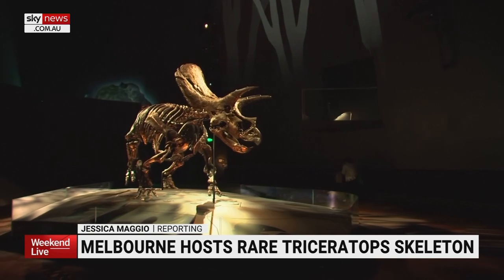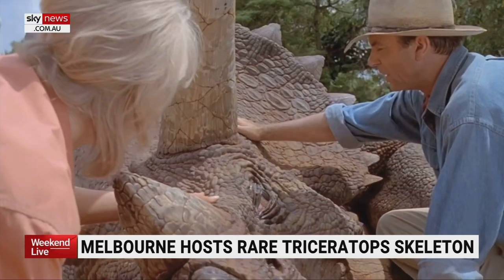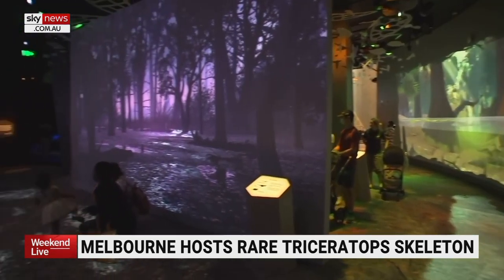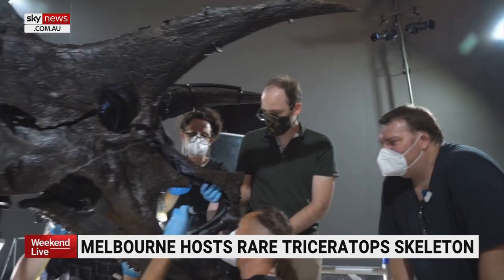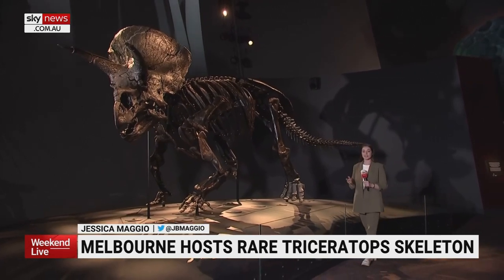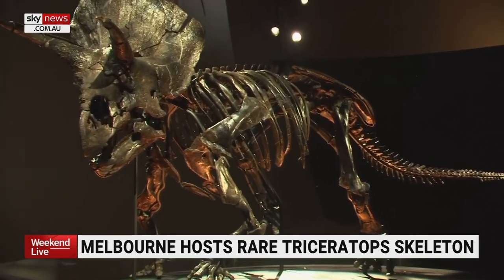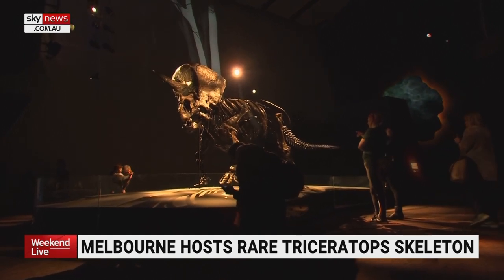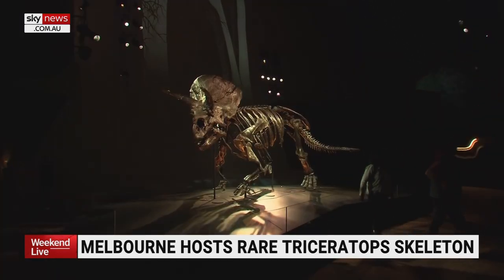Melbourne hosts rare Triceratops skeleton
Museums Victoria has acquired an almost complete Triceratops skeleton, the only one of its kind in the world.

The skeleton is 67 million years old and will be permanently exhibited in the Melbourne Museum.